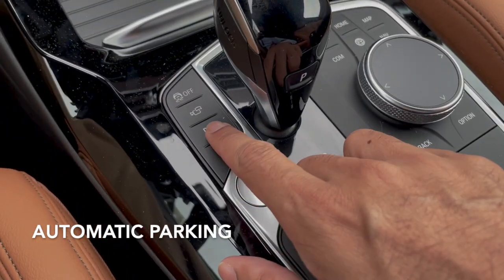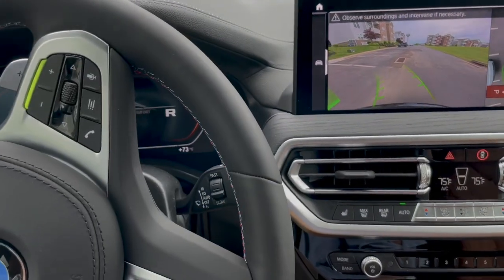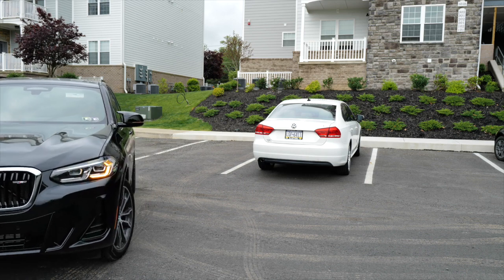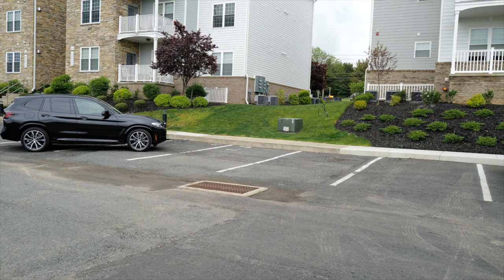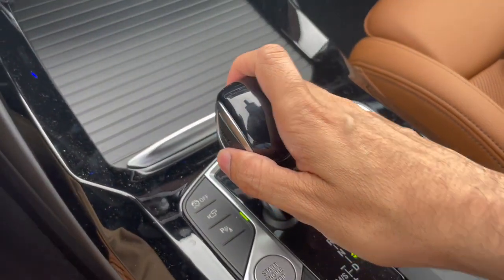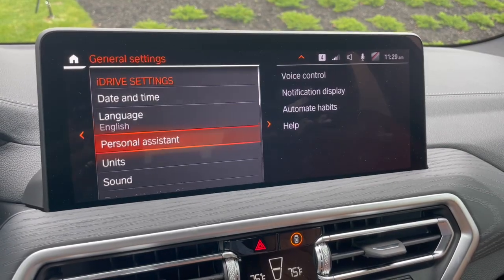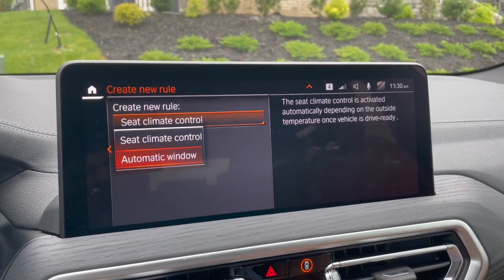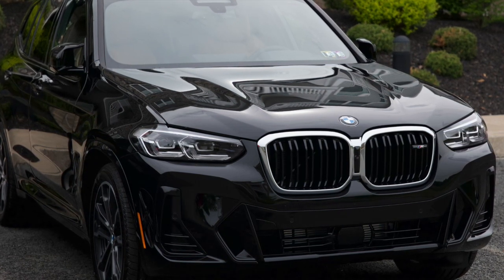This Vehicle Magically Parks Itself! BMW X3 m40i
Automatic parking, back-up, and personal assistant